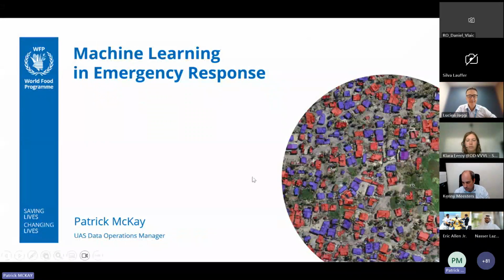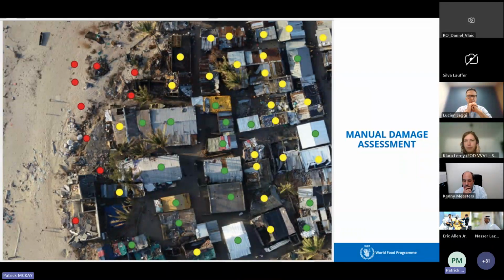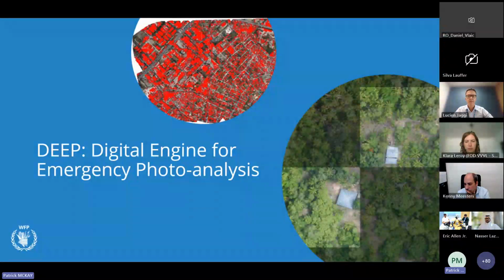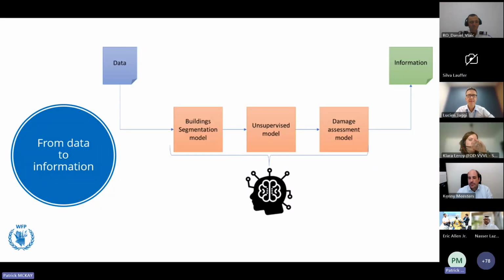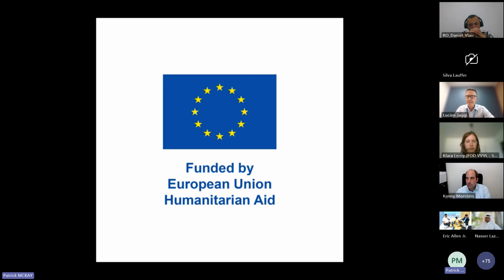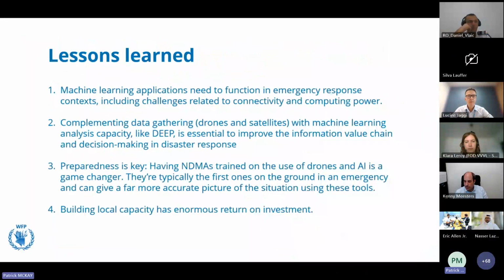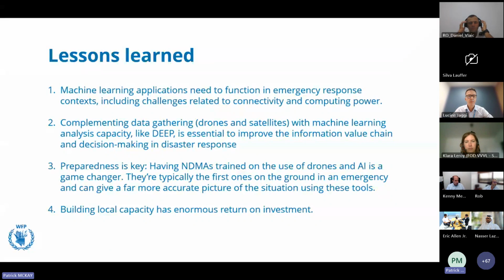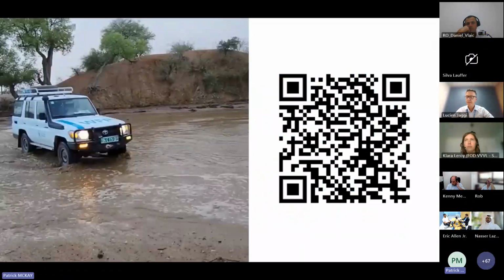Part 3 Webinar on AI in Emergency Response Use Case Machine Learning in Emergency by P. McKay, WFP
Presenter: Patrick McKay: UAS Data Operation Manager at WFP
© UNOCHA - UNDAC